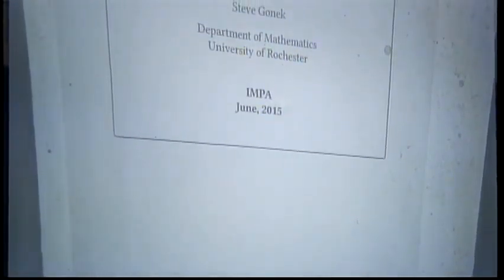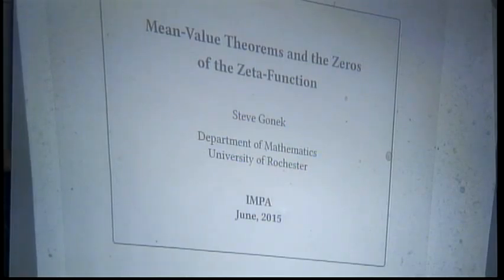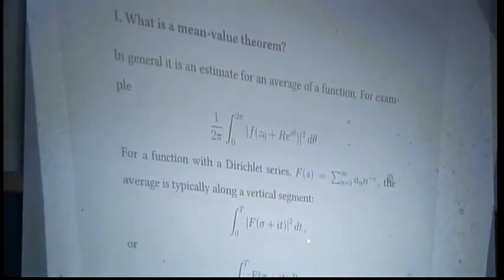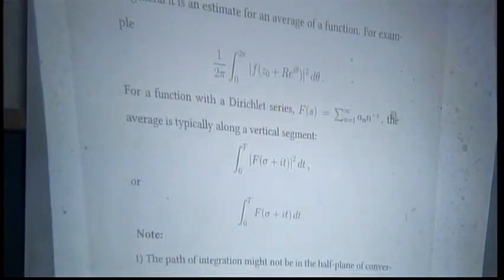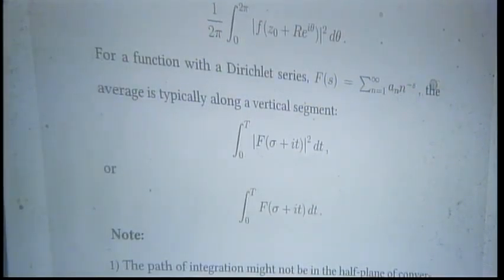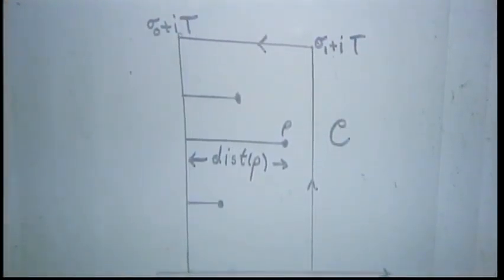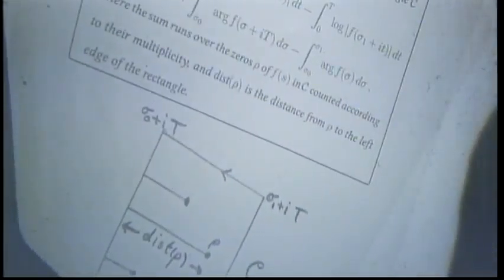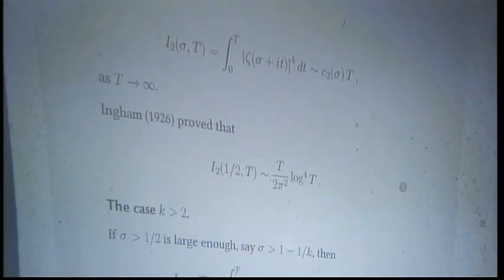International Conference in Number Theory and Physics - Mini Course - Gonek - 03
International Conference in Number Theory and Physics

Mini Course - Prof. Steve Gonek (University of Rochester)
Class 3

A Motivated Introduction to the Riemann Zeta-Function The Riemann zeta-function is important in mathematics both because it encodes valuable information about the prime numbers and because it is the prototype for all L-functions. The purpose of this course is to present a motivated overview of the classical and modern theory of the zeta-function. We will present the main questions of the subject, explain why they are important, what we do and do not know about them, and the tools used to approach them. Some of the topics we will cover are the distribution of zeros and other values of the zeta-function, large and small values of the zeta-function, and moments of the zeta-function. The focus throughout will be on key concepts and applications.

This school and conference aims to bring together mathematicians (from number theory and algebraic geometry,…) and theoretical physicists (from Quantum Chaos, QFT and String Theory,…). The first week will be aimed at introductory minicourses and introductory lectures in several topics on Number Theory and Physics. And the second week will focus on research lectures and advanced level minicourses aimed at graduate students and researchers at all levels.

The main purpose of the school and conference is to bring together leading researchers in number theory and physics, to foster further mutually beneficial interaction between Number Theory and Physics.

The school will be made of a series of plenary lectures, short lectures and minicourses in different subjects on Number Theory and Physics. One of the aims of this school is to discuss the recent developments in a wide range of topics at the crossroads between Number Theory and Physics. The main topics to be covered in this conference are:

- Number Theory and Random Matrices
- Number Theory over Function Fields and Riemann Hypothesis for Curves
- Modular Forms, Mock Modular Forms and Generalizations
- String Theory, String dualities and automorphic forms
- Quantum Field Theory for Mathematicians and Number Theorists
- Quantum Chaos, Arithmetic Quantum Chaos and Number Theory
- Noncommutative Geometry in Number Theory and Physics
- Polylogarithms, Multiple Zeta Values and Pertubative Physics
- Mirror Symmetry, Calabi-Yau Manifolds and Zeta Functions
- Prime Numbers and recent developments
- AdS/CFT and arithmetic